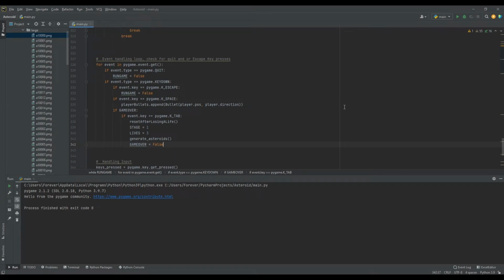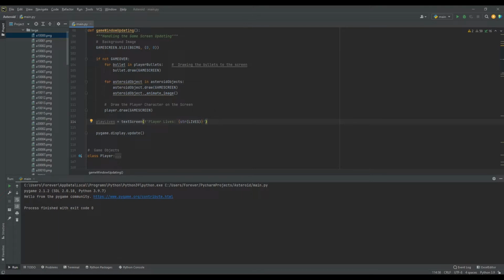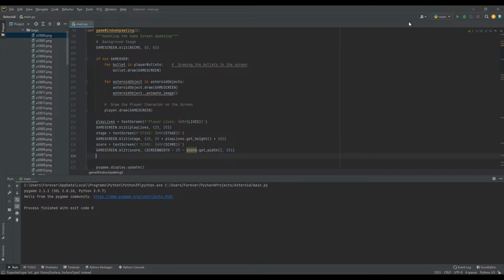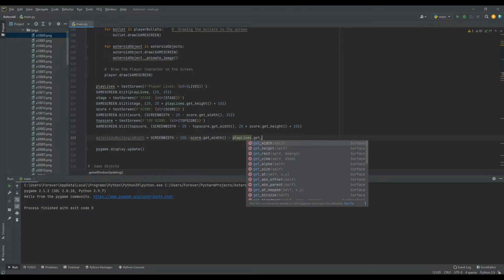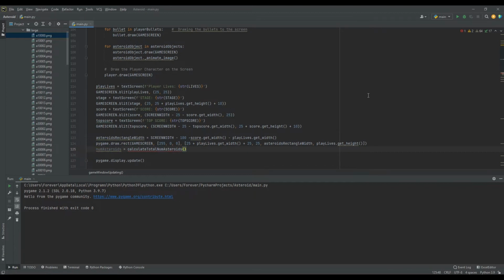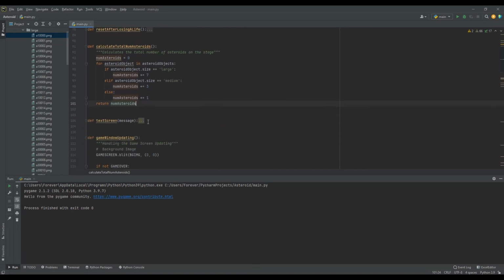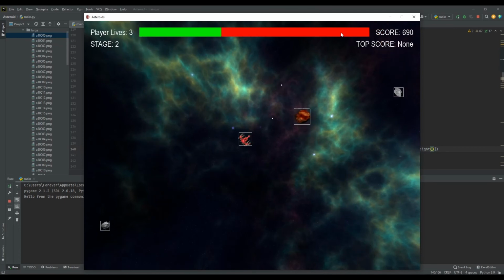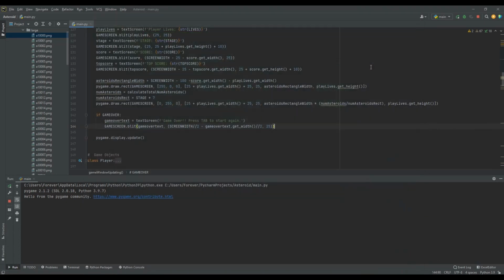Asteroids - Adding Text Boxes | Python | Pygame | Walkthrough